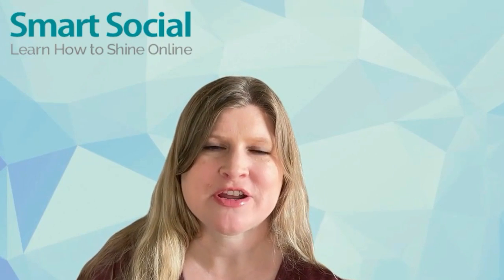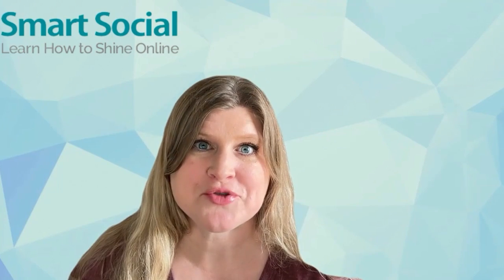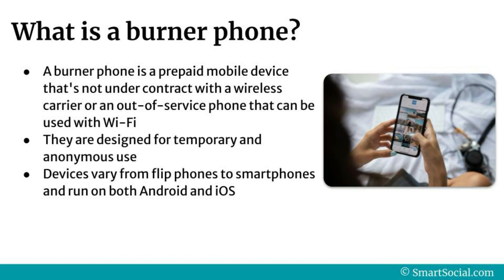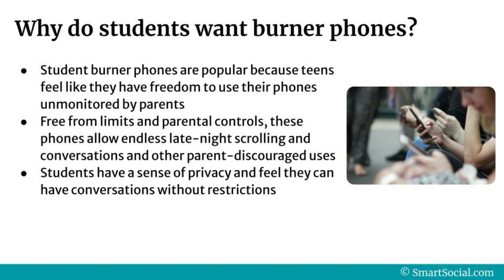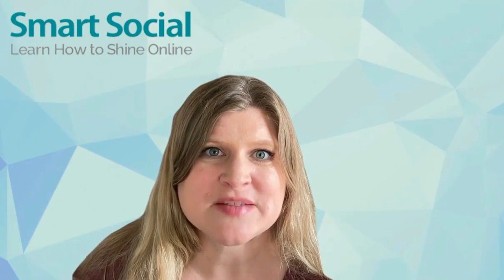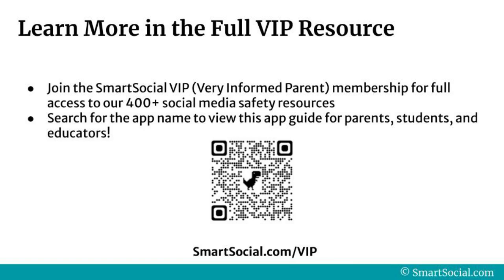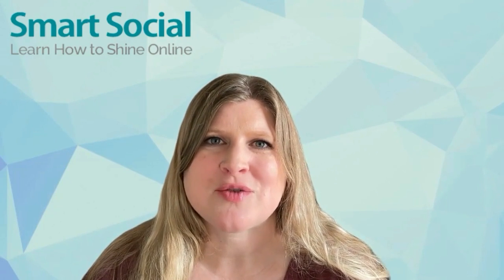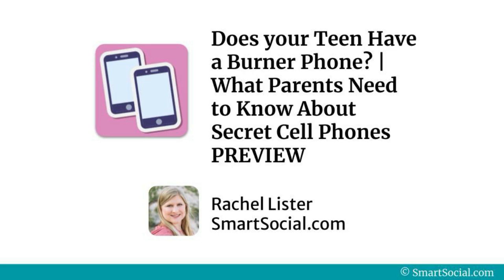Does your Teen Have a Burner Phone? | What Parents Need to Know About Secret Cell Phones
Burner phones, or “burners'' are quickly gaining popularity among teens.  Teens are using their own money to purchase cell phones (often pre-paid phones) and hide them from their parents. These secret cell phones are a way for teens to feel they have privacy, because their parents aren’t monitoring them. In this guide, you will learn why teens want burner phones and what parents and educators can do.